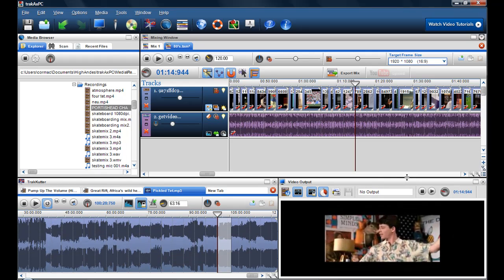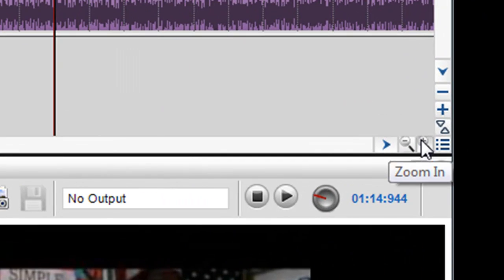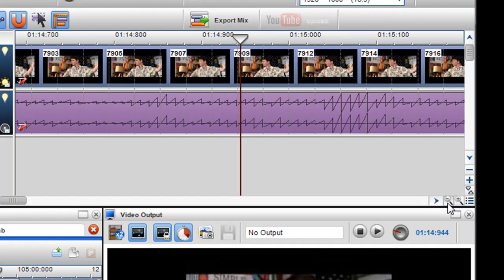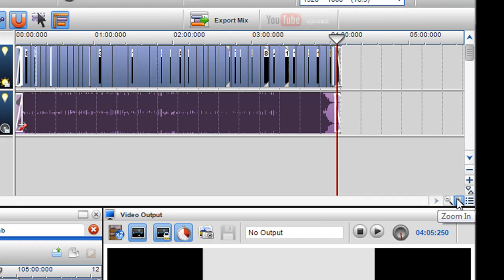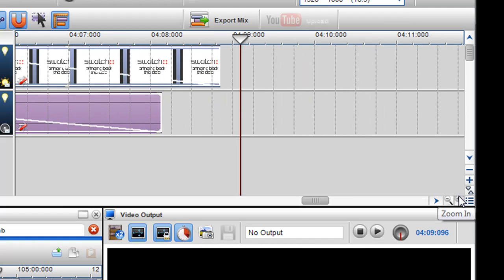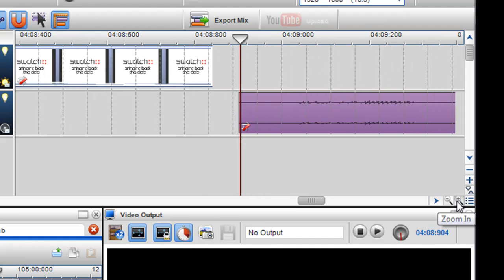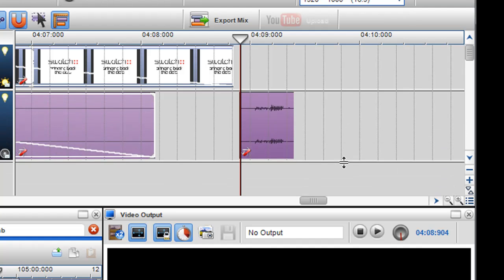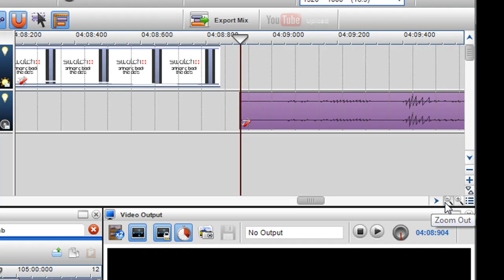Using the zoom icons in trakAxPC Pro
In this video I show a user how to zoom into an area of the mixing screen if you do not have a mouse with a scroll wheel attached.